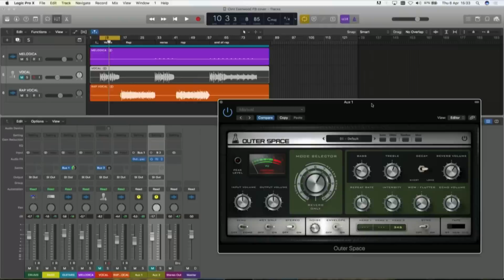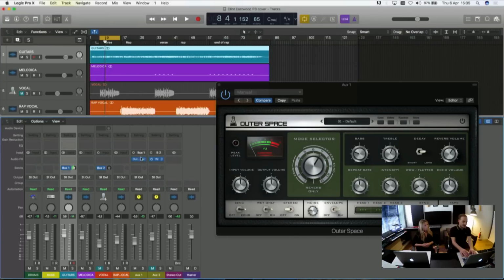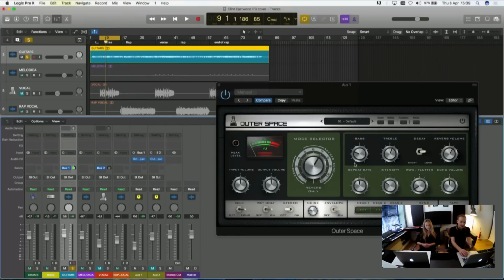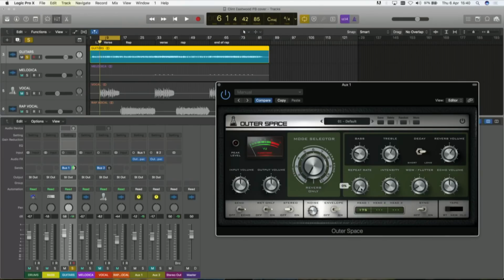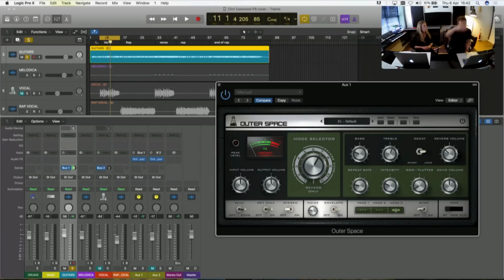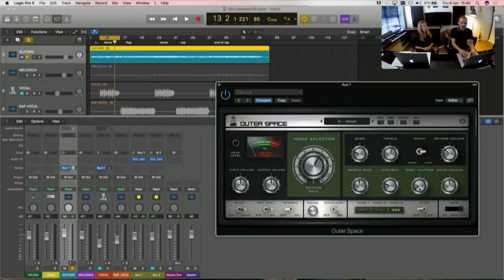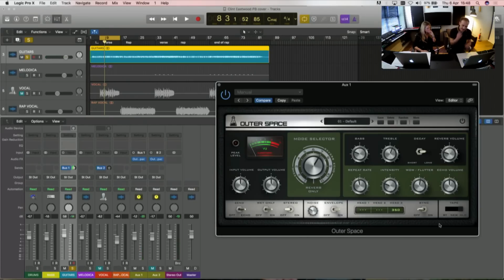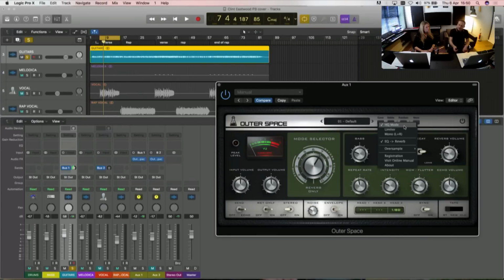Plugin of The Week: Outer Space Tape Echo (AudioThing)